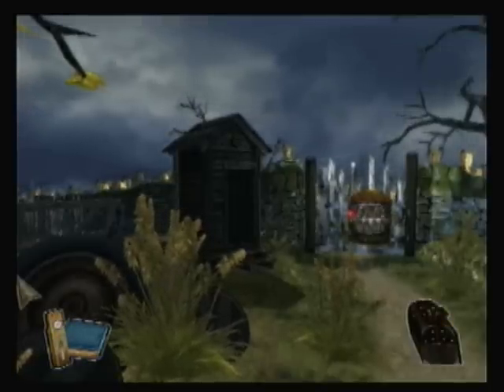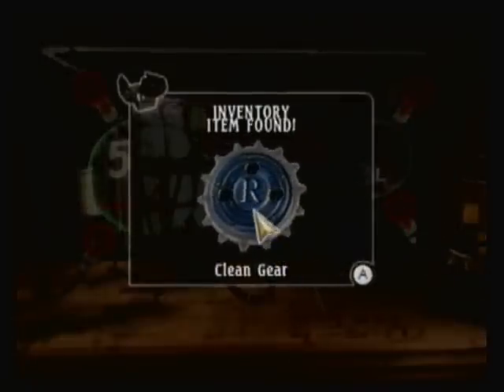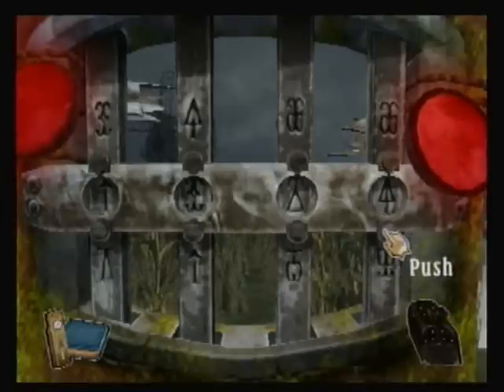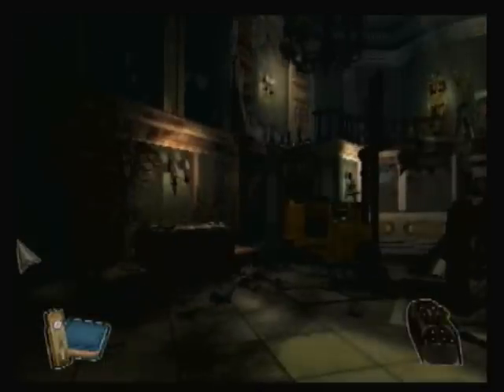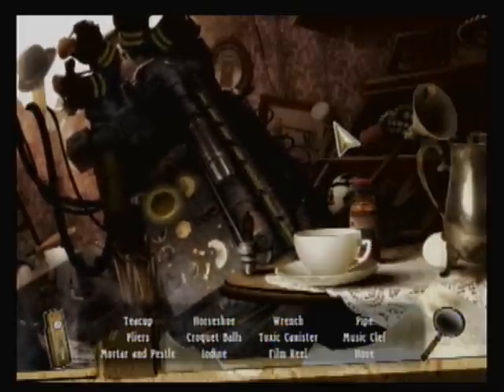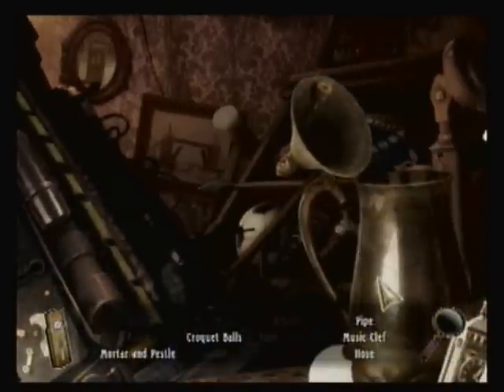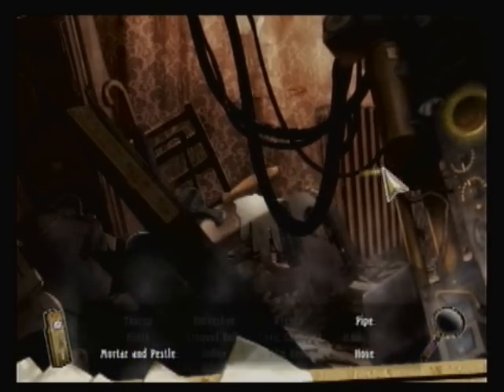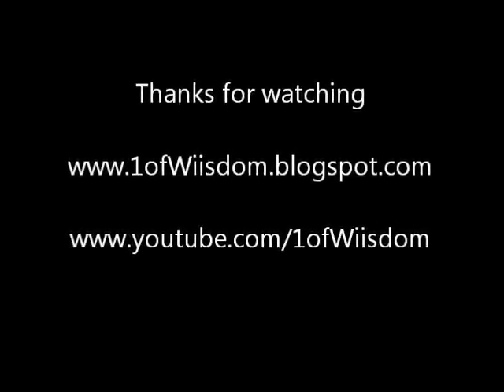Mystery Case Files The Malgrave Incident Part 24: Farm's Well, Manor HOS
Part 24 of our Mystery Case Files: The Malgrave Incident picks up at the Farm where we install our newly inventoried belt onto the motor and pull up a "Rusty Gear."

Since we have the Rust Remover working in the Farmhouse we decided to clean up the ol' rusty gear.  The rust remover worked like a champ and we inventoried a "Clean Gear."

Once the gear is archived we head to the Gate leading to the "Maize Maze" (field) and install our Red Tractor Light.  This gets the puzzle working, we mess around for a few minutes and then opt to look for clues.

Our next stop is Manor where we take on another Hidden Object Scene (outside the Manor) and inventory a Water Hose.